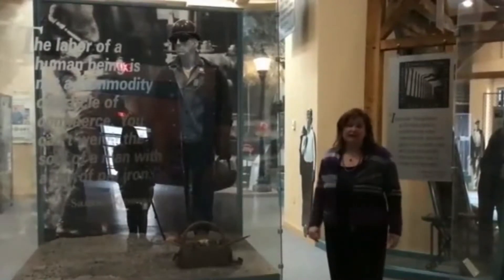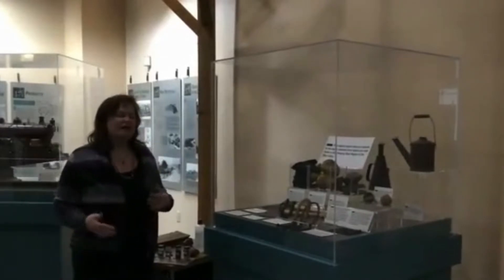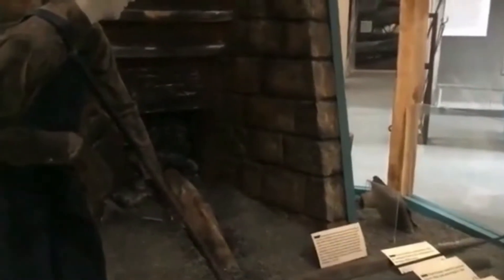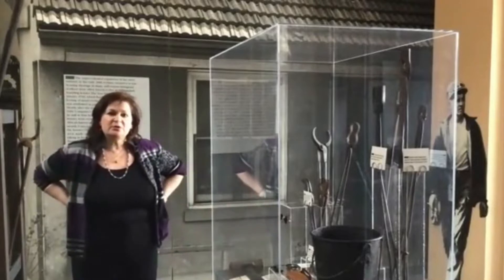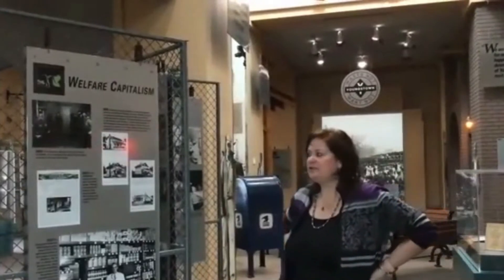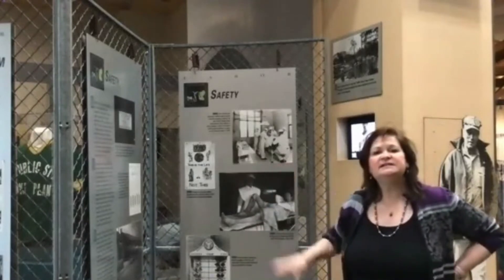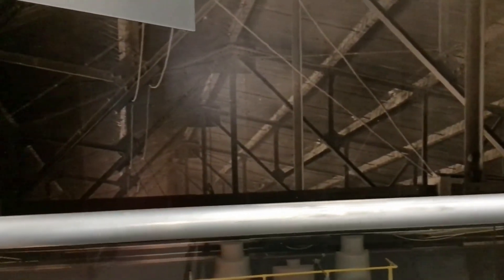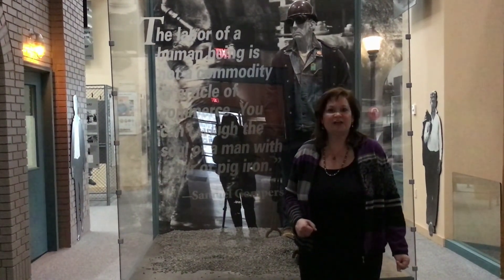Site Tour: The Youngstown Historical Center of Industry and Labor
Join Site Manager Dr. Marcelle Wilson on a tour of the exhibits at Youngstown's "Steel Museum."